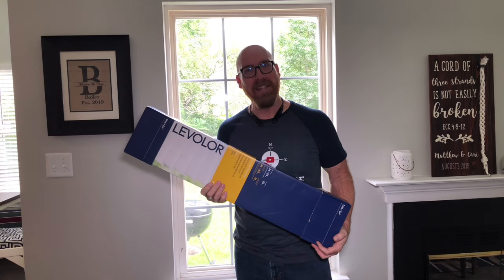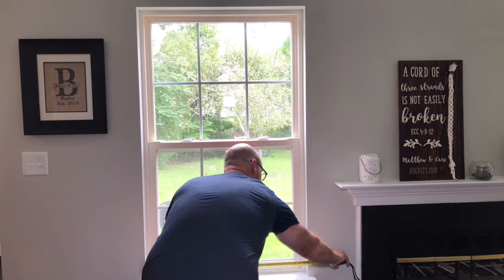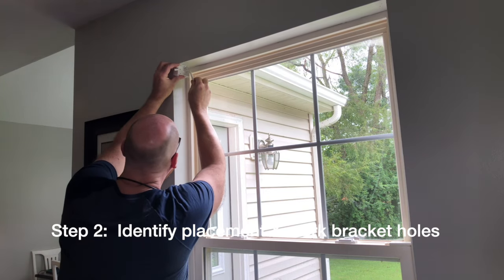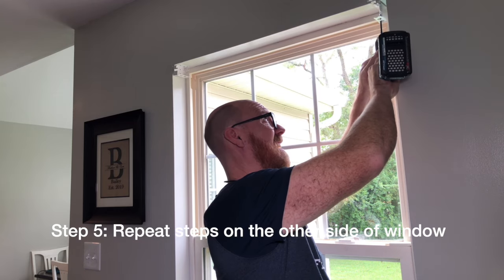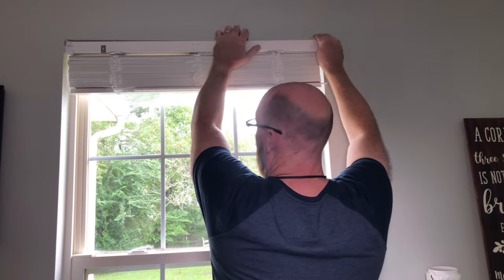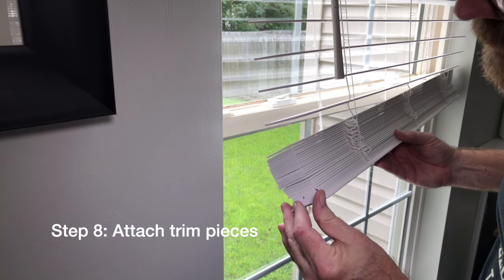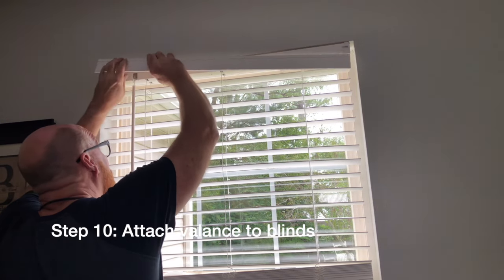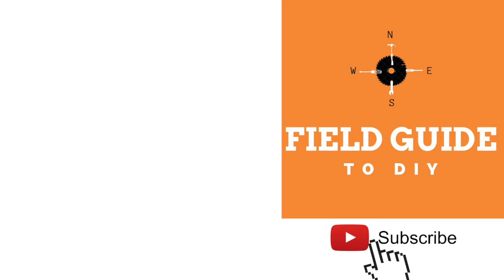How to Install Window Blinds | Levolor 2 Inch Faux Wood Window Blinds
This video is about the Levolor 2 Inch Faux Wood Windows Blind Installation Instructions.  These are step-by-step instructions of the Levolor 2 Inch Faux Wood Windows Blinds.  It includes practical how-tos as well as tips and commonly asked questions.

Chapters
0:16  Measure window opening
0:56  Identify placement of blinds & mark bracket holes
1:04  Drill pilot holes
1:09  Screw brackets to window frame
1:15  Repeat steps on the other side of the window
1:22  Open bracket doors and hang blinds
1:53  Attach blind adjustment rod and extension
2:09  Attach trim pieces
2:19  Attach valance clip to valance
2:24  Attach valance to blinds
2:36  Attach valance trim to valance ends

Levolor 2" Faux Wood Blinds

Bosch GSC12SD Compound Chop Saw

Oshlun Laser Guide

Makita Corded Drill

Ryobi Cordless Circular Saw

Ryobi Cordless Drill Driver

Swanson Saw Guide

Kreg Pocket Hole Jig

Kreg Concealed Hinge Jig

Kreg Adjustable Shelving Jig